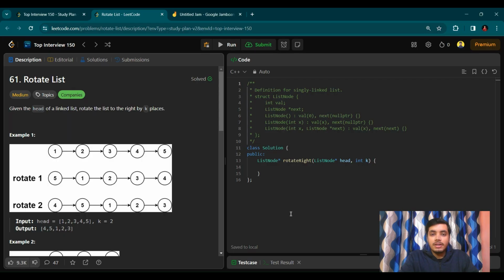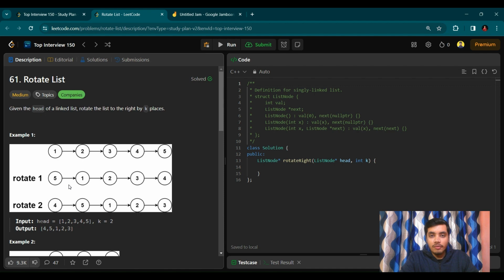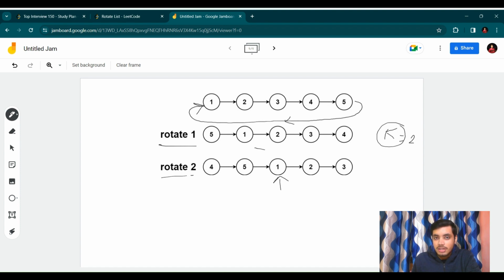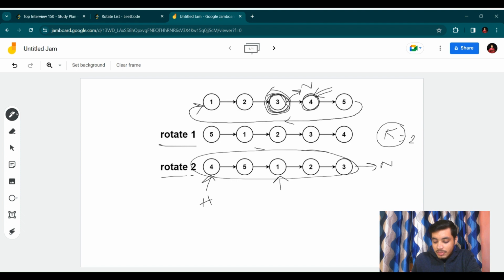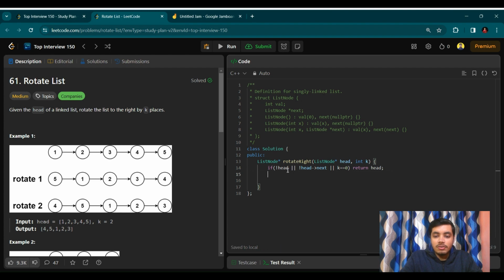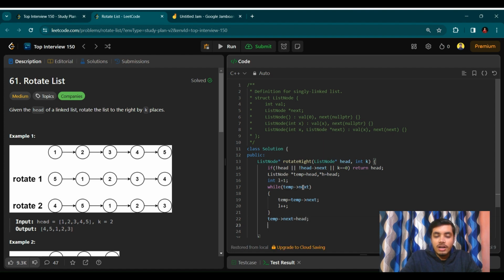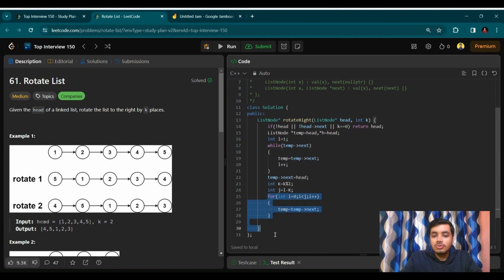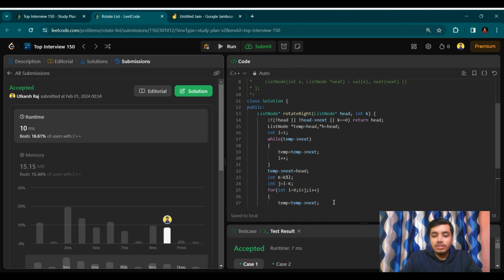Rotate List #54 | LeetCode Best Explained and Solved C++ | Java | Python Solution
Welcome back to our LeetCode journey! 🚀 In this video, we're unraveling the intricacies of the LeetCode question "Rotate List." Whether you're gearing up for coding interviews or seeking to enhance your algorithmic skills, this tutorial is your guide to mastering the art of list rotation.

🔗To fully grasp the question and follow along, make sure to check out the LeetCode question description

The "Rotate List" problem is a fascinating coding challenge that tests your ability to manipulate linked lists effectively. It's a question frequently encountered in technical interviews, and we're here to guide you through it step by step.

Here's what you can expect in this video:
🔹 A comprehensive breakdown of the "Rotate List" problem statement, exploring different rotation scenarios.
🔹 Effective strategies and techniques for rotating linked lists with precision.
🔹 Live coding demonstrations in Java, Python, and C++ to implement a robust solution.
🔹 Pro tips and optimization strategies to elevate the efficiency of your code.
🔹 Common pitfalls and mistakes to avoid during interviews.

By the end of this tutorial, you'll have a solid understanding of how to tackle the challenges presented by "Rotate List" and gain problem-solving skills applicable to various coding scenarios.

We're committed to empowering you to excel in your coding interviews and succeed in your software engineering journey.

Join us as we unlock the secrets of "Rotate List" and equip you to tackle coding challenges with confidence!